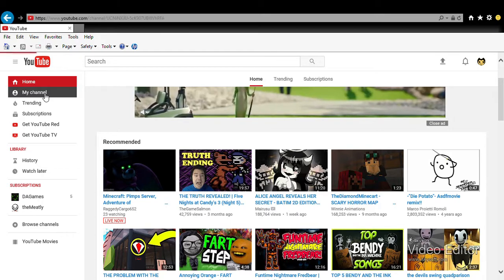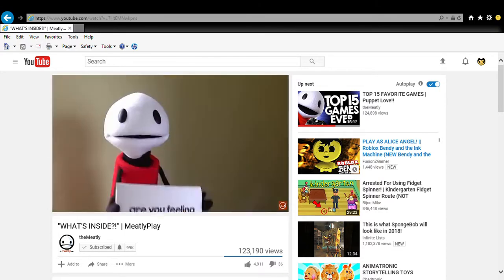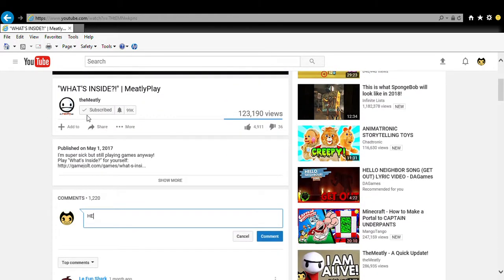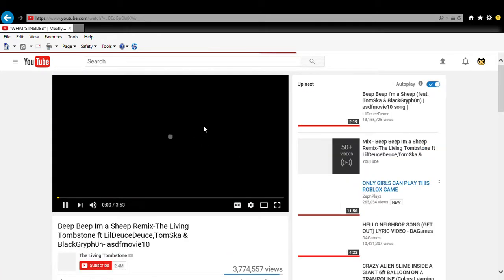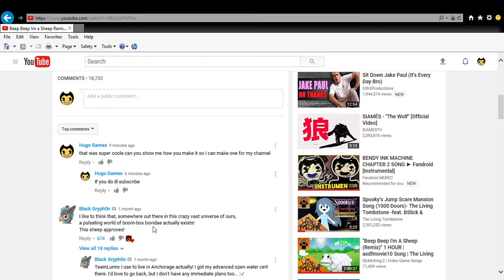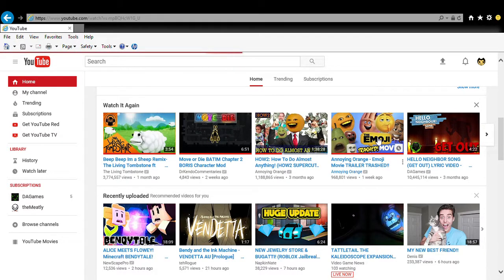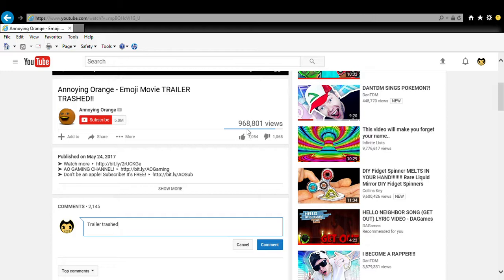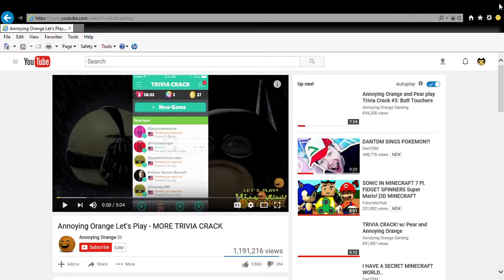I Posted The Most Bizarre Comments YouTube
EDIT 2023: Yeah, this was really dumb. This sums up how much I used to be a complete nutcase when I was a kid. I mean, just look at the grammar and the videos I picked. Yeah, I don't really like looking back on these, and this really shows.]

*OG Title: sending coments to you tuber's*

* Playlists * OPENINGS →list...
TOPS →
CREEPYPASTAS →
PHOTOSHOP →